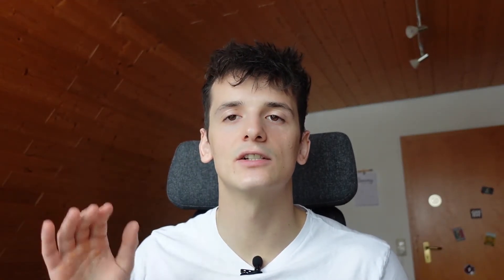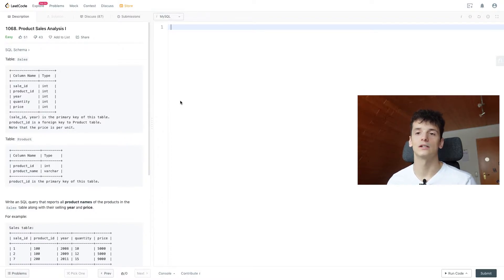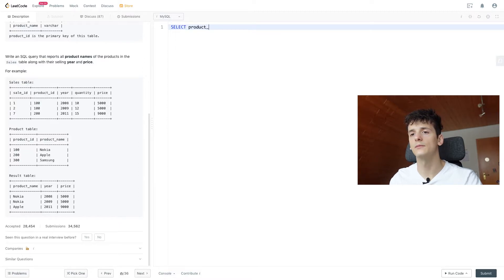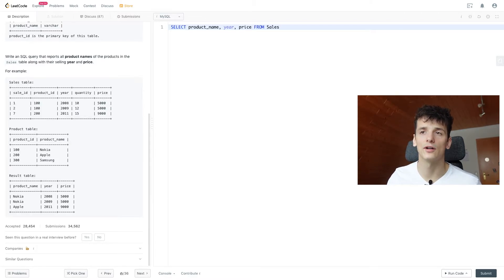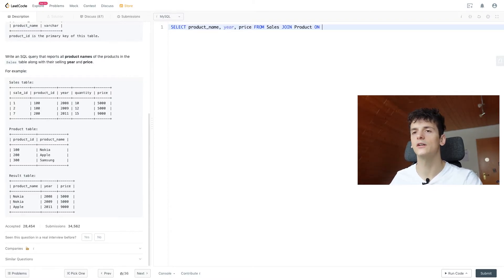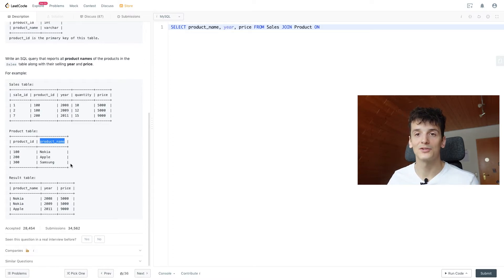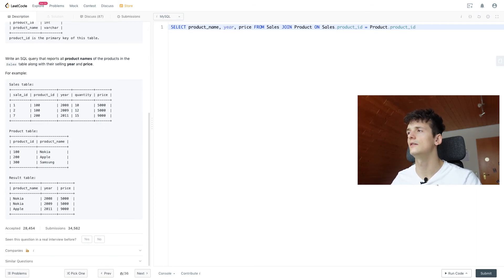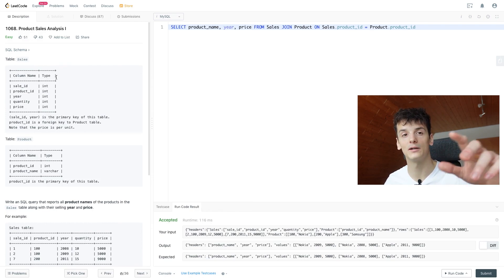LeetCode 1068: Product Sales Analysis I [SQL]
Solution and walkthrough of leetcode database problem 1068: Product Sales Analysis I. I'm using MySQL but this solution should work in any SQL dialect such as PostgreSQL SQL Server, etc.